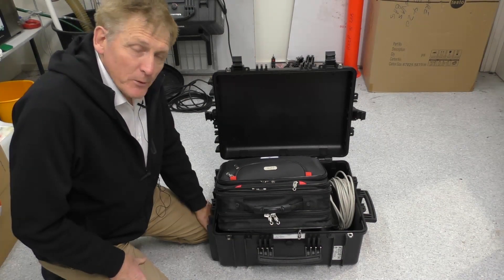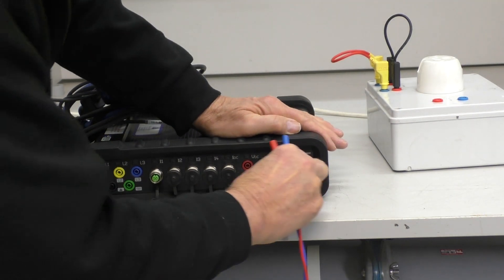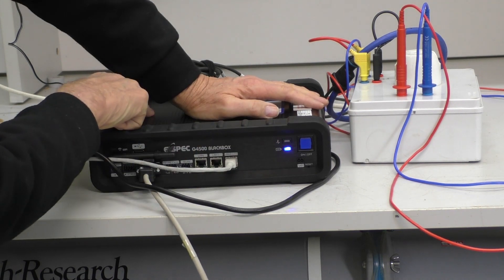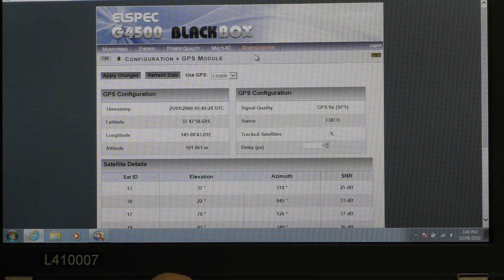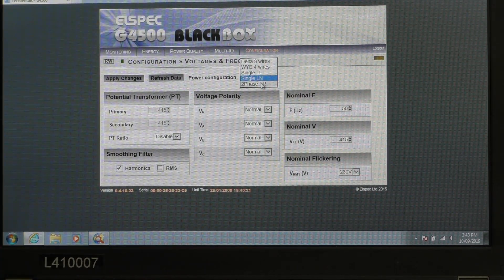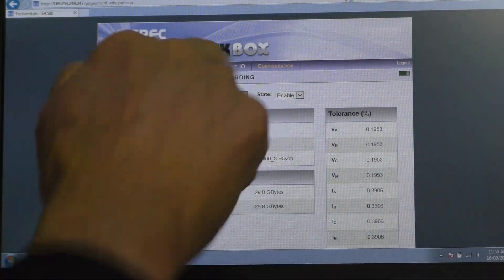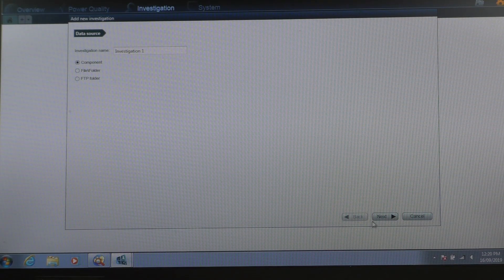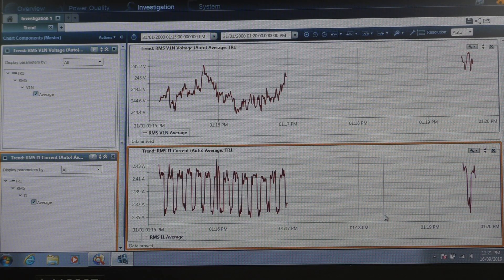Elspec G4500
This video demonstrates the set up procedure of the Elspec G4500, as well as how to record/view data using the G4500 and provided software.